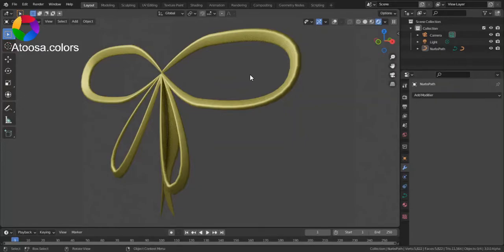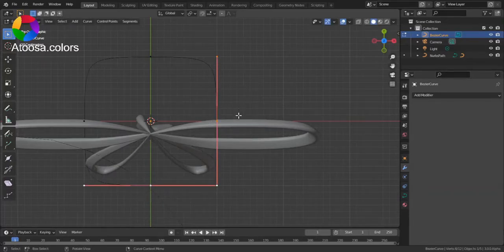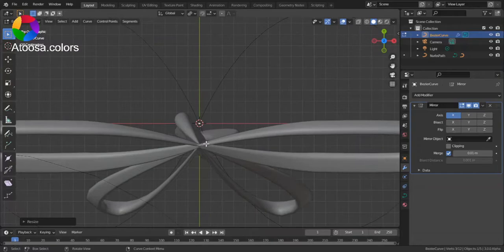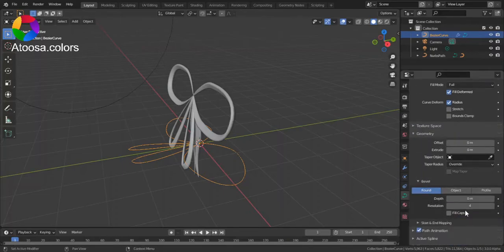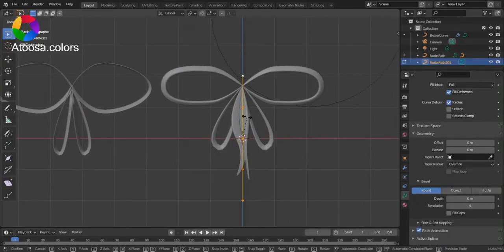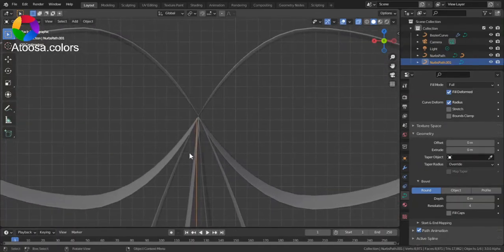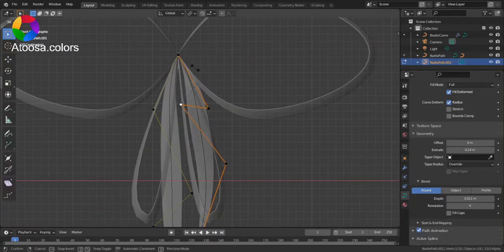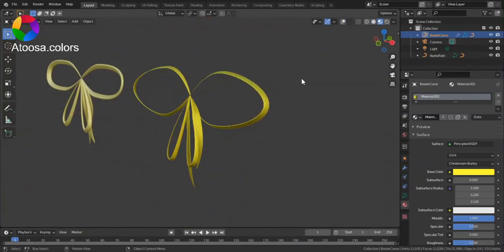Make ribbon in blender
Make ribbon in blender(tutorial)